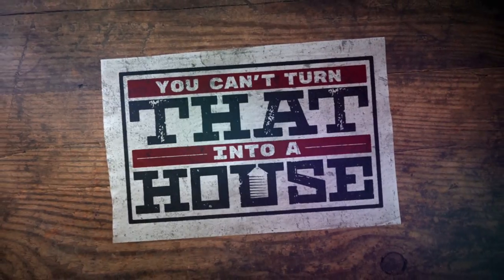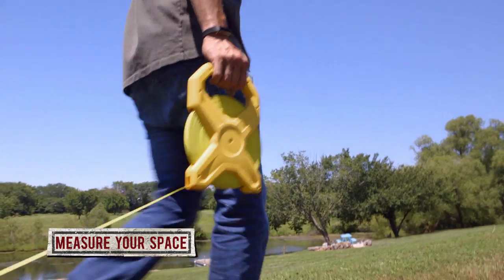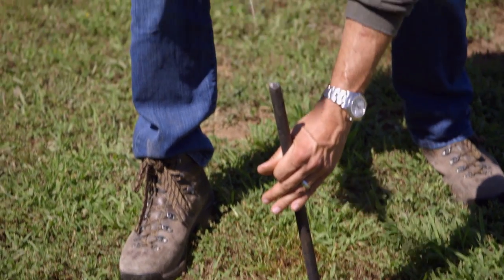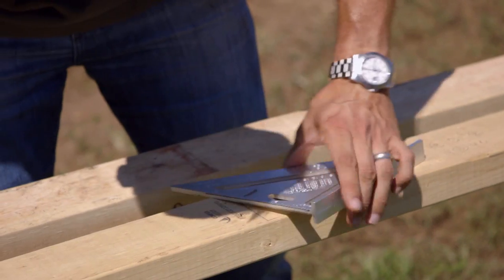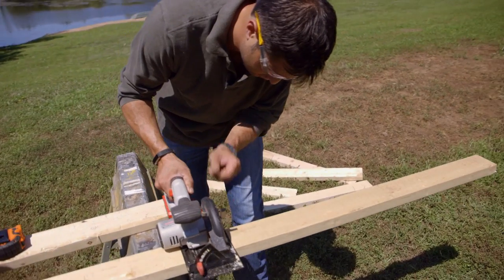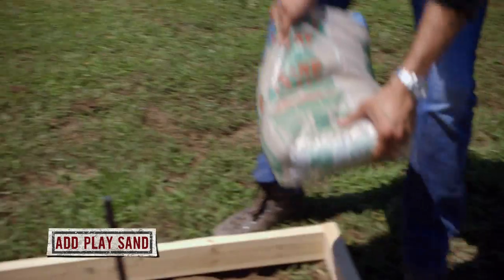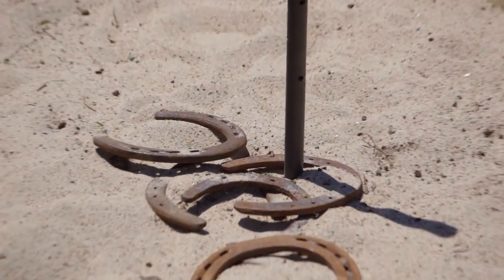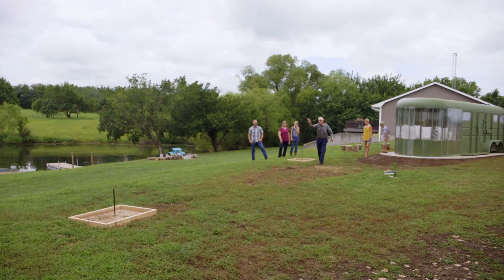Build a Backyard Horseshoe Pit | You Can't Turn That Into A House | FYI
Need an easy upgrade for a boring backyard space? Taimoor walks through what it takes to make your own horseshoe pit in this bonus clip from "Horse Trailer".

You Can't Turn That Into A House
Season 1
Episode 9
Horse Trailer

Missouri-based brothers, Taimoor and Rehan, along with their friend and architect Kyle, are traveling the country rewriting the rules of home design by taking on the most unconventional structures and transforming them into luxurious dream homes.